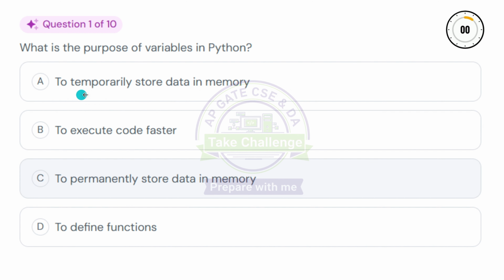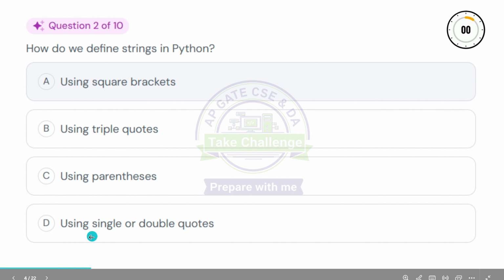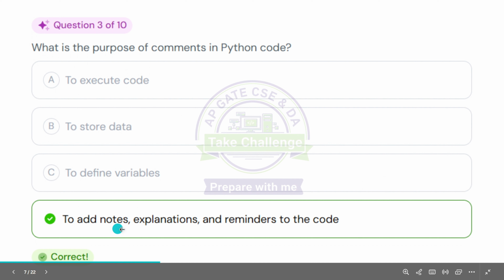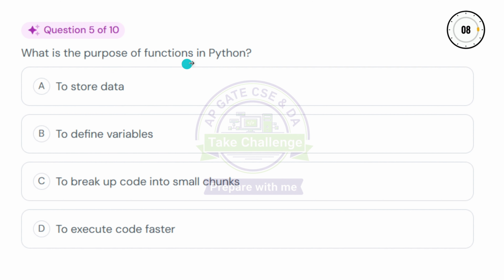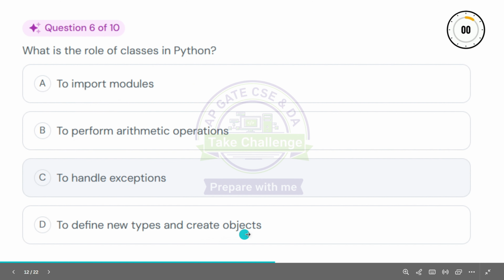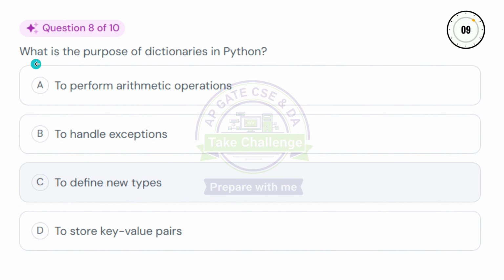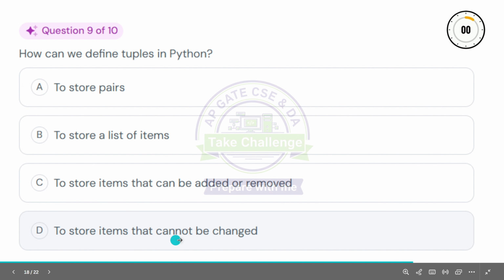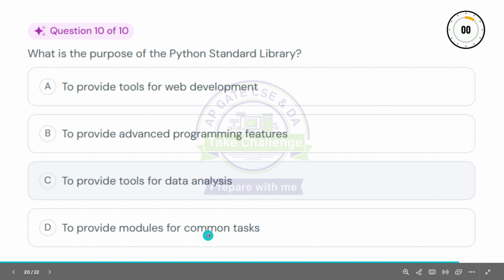Python Basics Questions Part-1 | Must-Solve MCQs for Beginners | Check Your Python Fundamentals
Welcome to AP Gate CSE & DA!
In this video, we begin Part-1 of Python Basics Questions, where you can test and strengthen your understanding of core Python concepts.
Perfect for beginners, GATE CSE aspirants, Data Science/AI learners, and interview preparation.

Python syntax fundamentals

Basic input/output

Conditional statements

Beginner-friendly MCQs

Quick explanations for each question

Students preparing for GATE CSE / GATE Data Science & AI (DA)

Candidates preparing for coding interviews

Anyone wanting to check or revise Python basics

More videos coming soon on:
✔ GATE CSE & DA
✔ Python Programming
✔ Concept-wise practice series